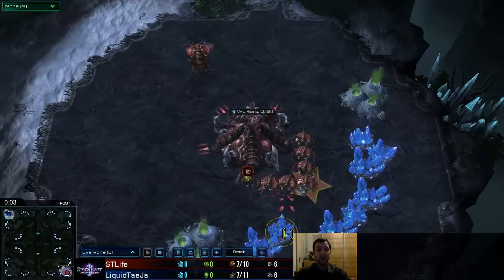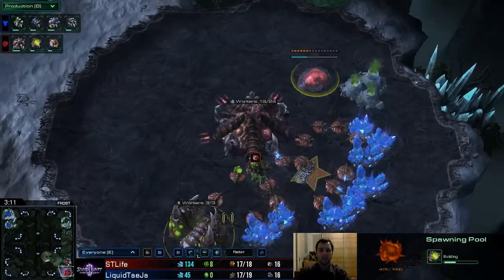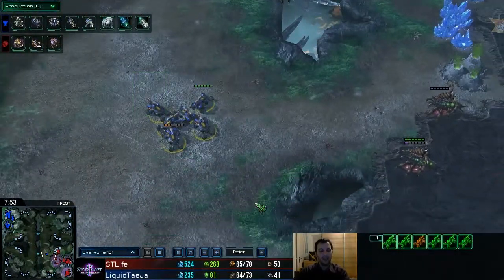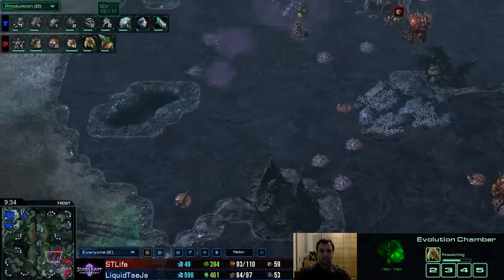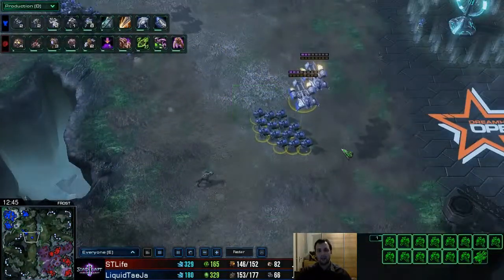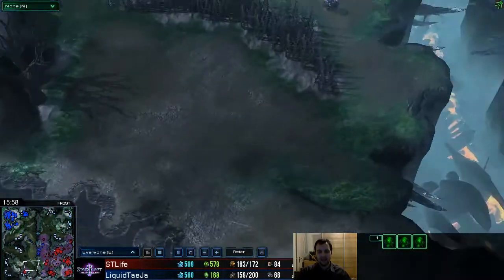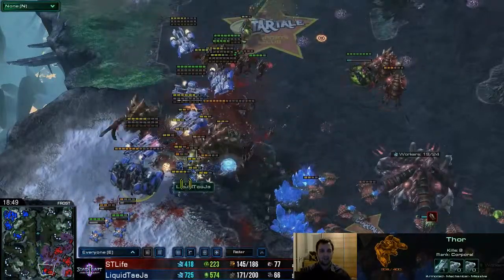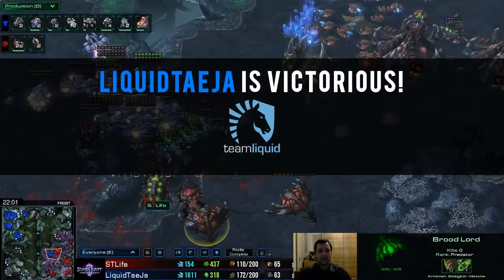BO7 - Taeja (Terran) vs Life (Zerg) - Game 1 - Dreamhack Winter 2013 Grand Finals